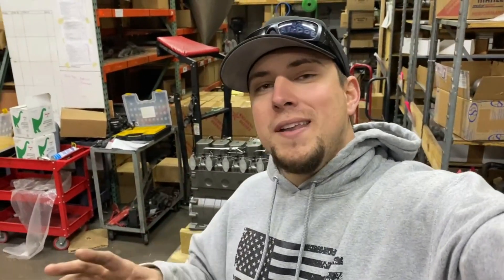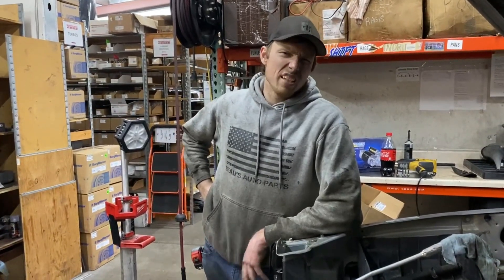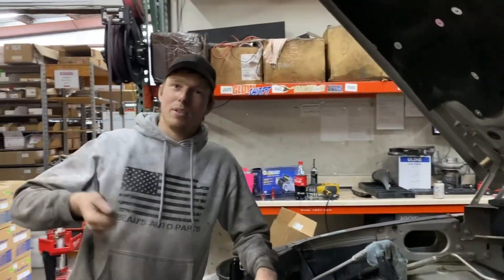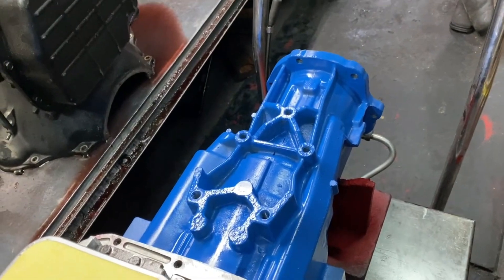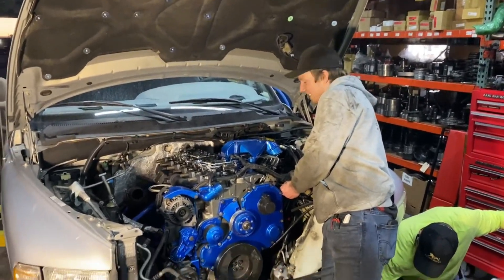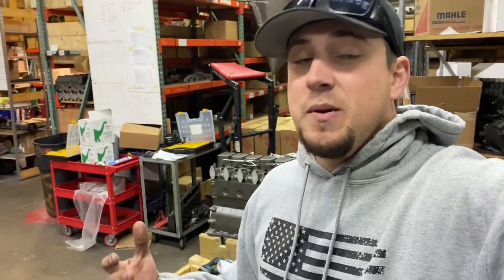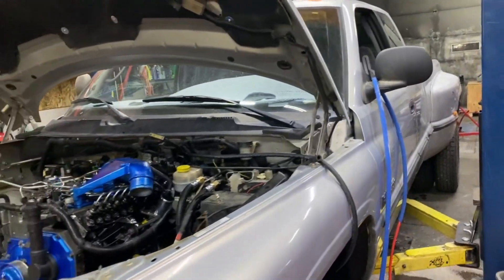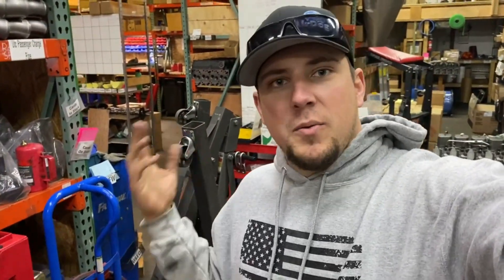ULTIMATE TOWING 12 VALVE CUMMINS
Myer was kind enough to share his project he is currently working on for his Father. 1998 12V FMVB 6.1L Stroker Cummins.